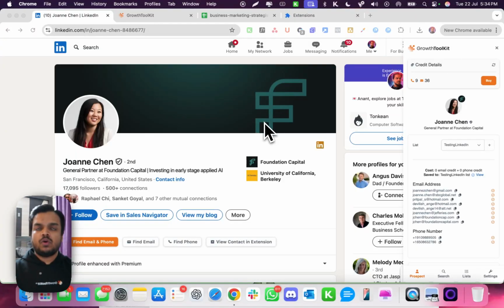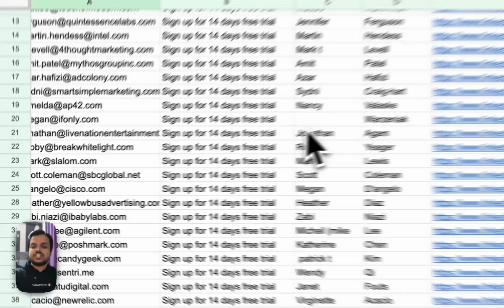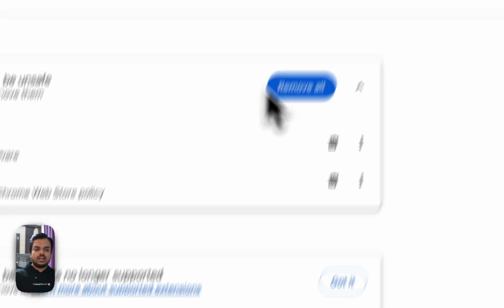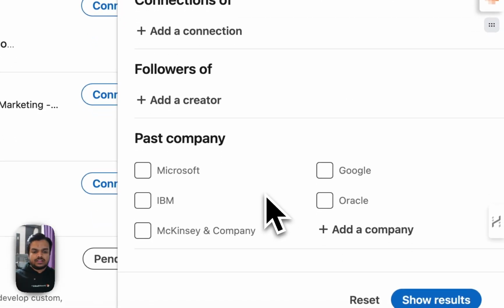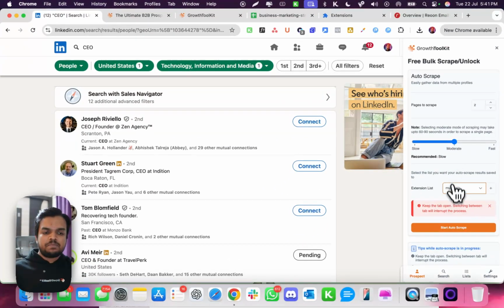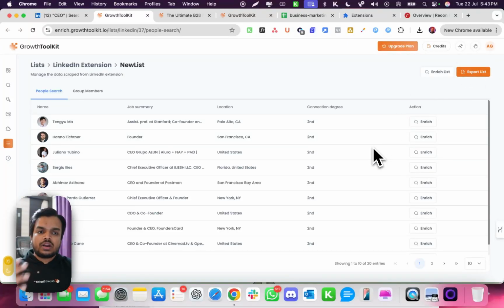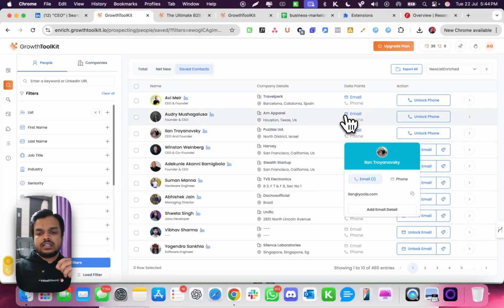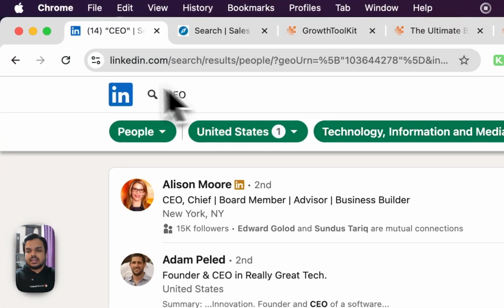[FREE] How to Get Email of Anyone from LinkedIn | LinkedIn Email Finder | GrowthToolkit.io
Finding verified emails from LinkedIn has never been easier.

You will see how we triple verify every email through real-time SMTP checks to ensure you only get safe and deliverable addresses.

Why GrowthToolkit.io?
• Find verified emails and phone numbers of any business professional
• Real-time verification ensures no outdated data
• Works seamlessly on any LinkedIn profile
• Free credits available to start instantly
• Perfect for lead generation, cold outreach, and recruiting

About GrowthToolkit.io:

GrowthToolkit.io helps you find verified emails and phone numbers of business owners and decision-makers from any company, instantly.

No outdated data. No guesswork. Just clean, verified contacts built for B2B prospecting and outbound teams.

Whether you're building prospect lists, enriching CRMs, or scaling LinkedIn outreach, GrowthToolkit gives you the accuracy and speed you need.